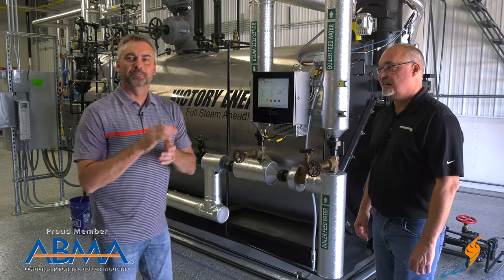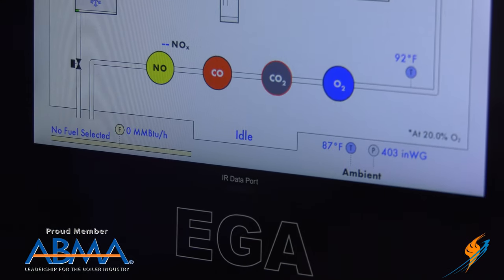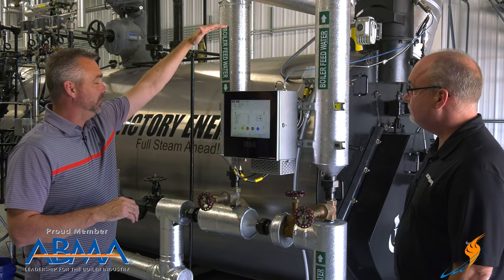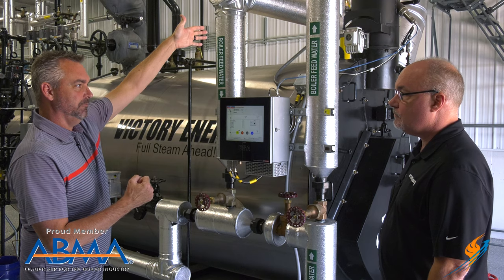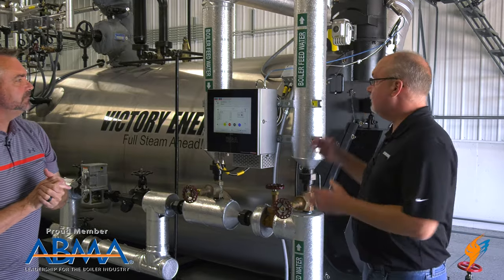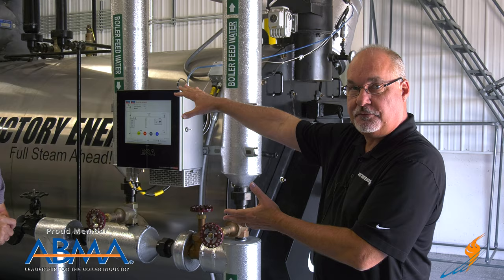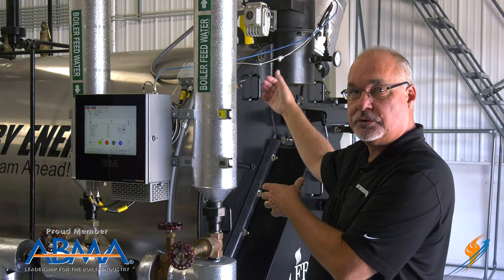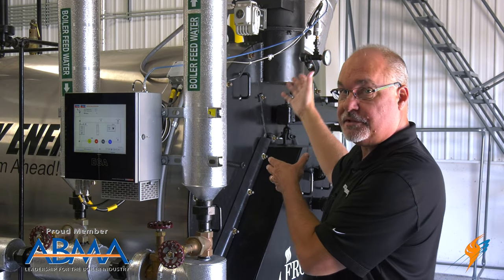Monitoring O2 Levels in Boiler Combustion with Autoflame - Boiling Point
Making sure your O2 levels in the boiler is critical, find out how Autoflame can help.

Today on the Boiling Point, Ritchie talks with Gerald Blain about the dangers of low O2 in the boiler furnace and how the Autoflame combustion system is designed to protect against it. Low O2 in the boiler can potentially make for explosive fireside conditions so maintaining and protecting against low O2 is very important. By not only monitoring O2 levels but also CO / CO2 / NOx levels, the Autoflame system can get a very specific picture into what is going during boiler combustion.

Need boiler training?

We offer nationwide boiler rental. Get a quote within an hour!

4steamware.com - Purchase clever, steam industry themed t-shirts. All proceeds go to Kosair Charities.